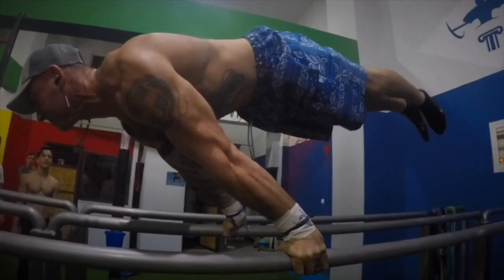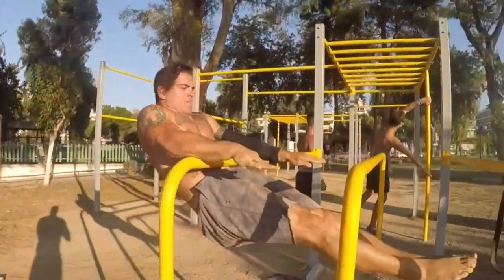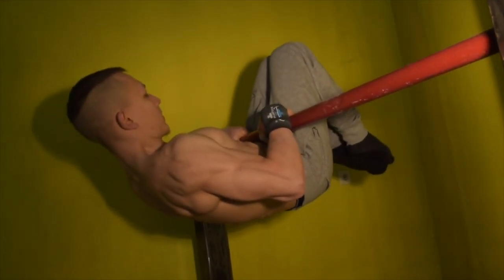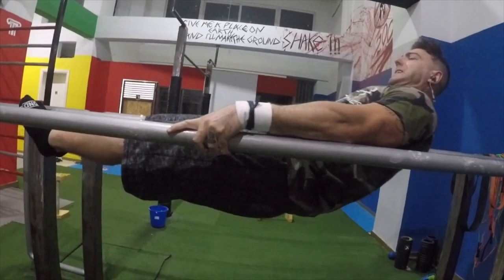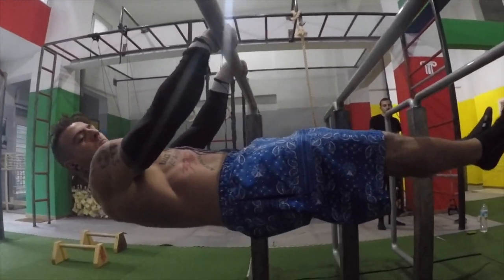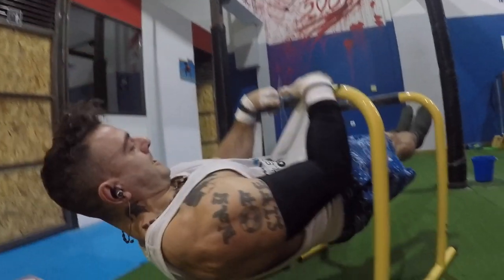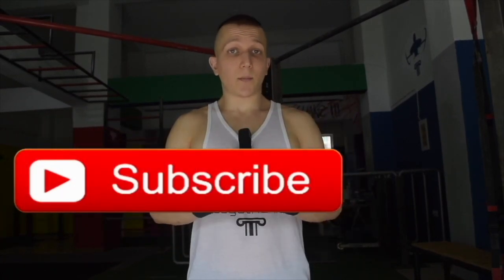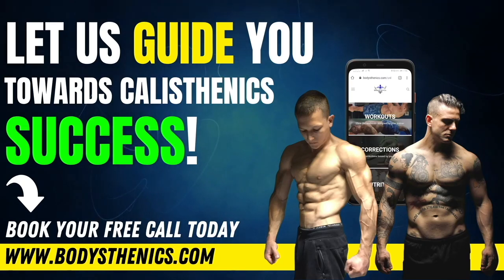How to do a VICTORIAN | Calisthenics & Streetworkout Tutorial